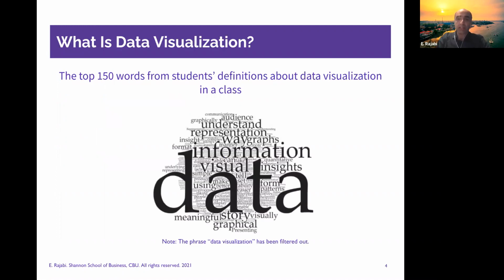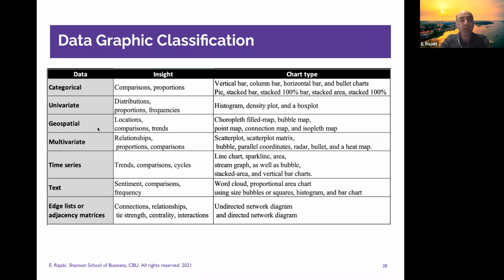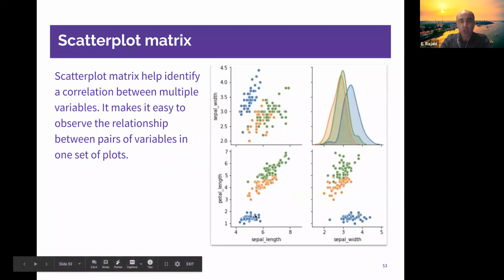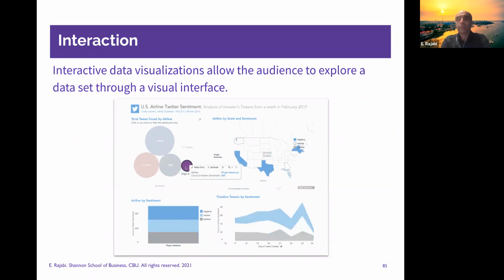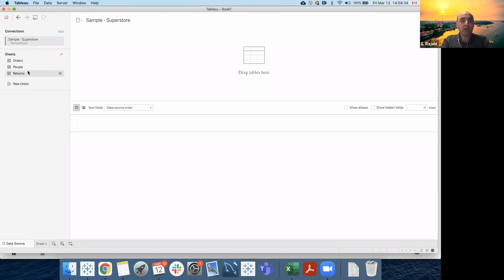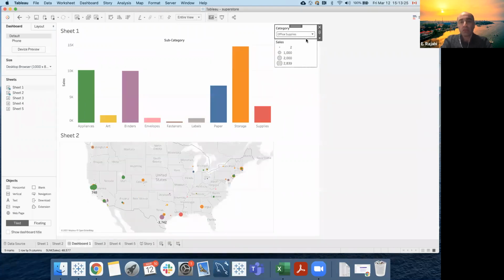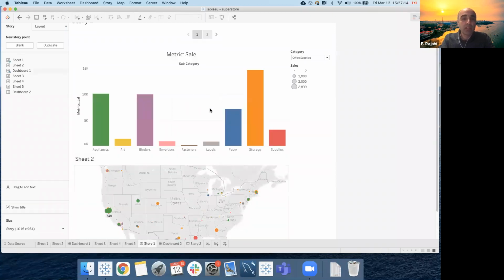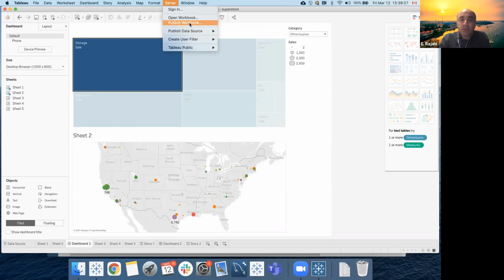Data Visualization - University of Regina Talk